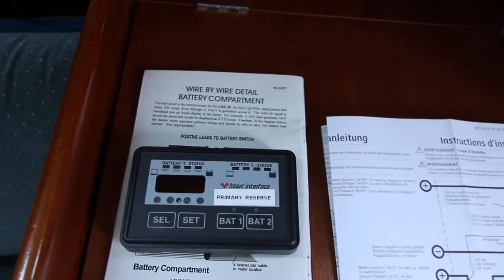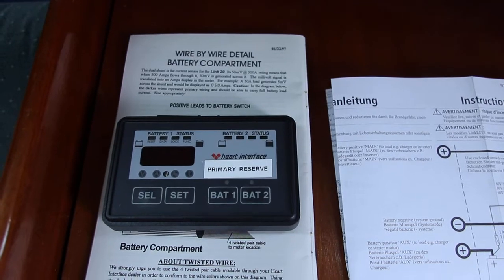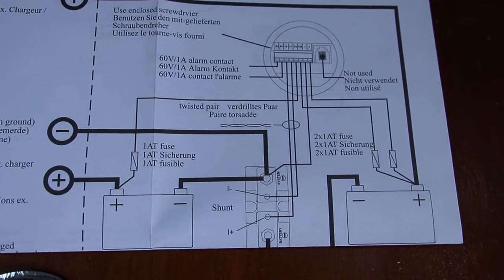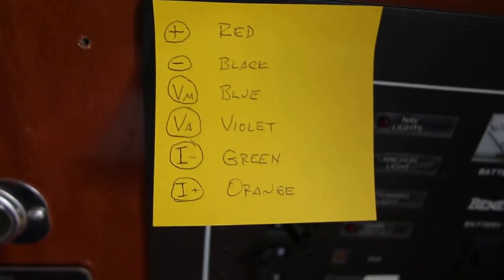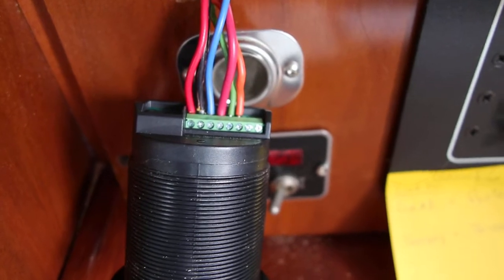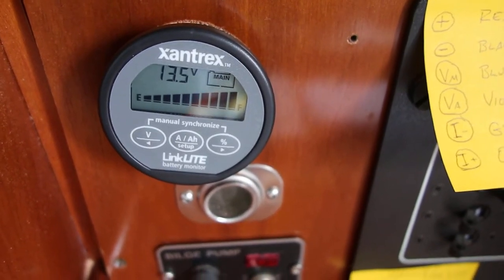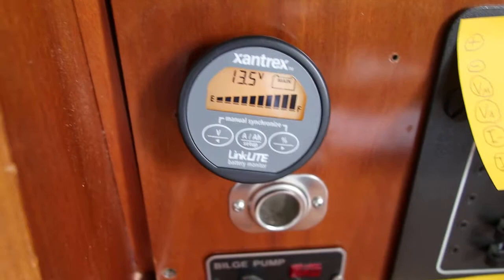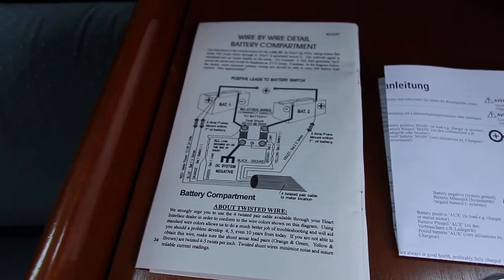Installing Xantrex Link Lite replacing Link 20 battery monitor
The 20 year old boat battery monitor has been showing unreliable information.  Manufacturer of the original monitor specified  Xantrex Link Lite as the replacement.